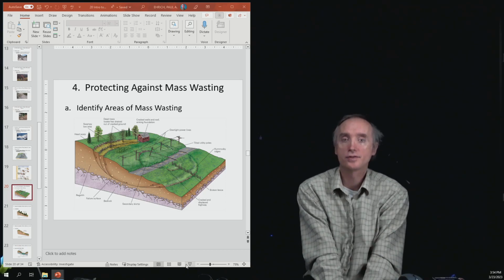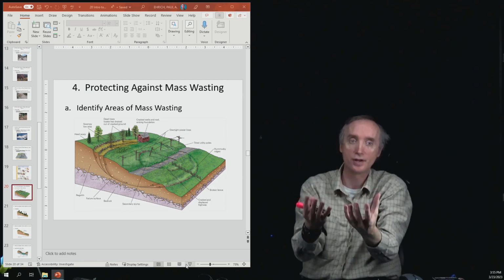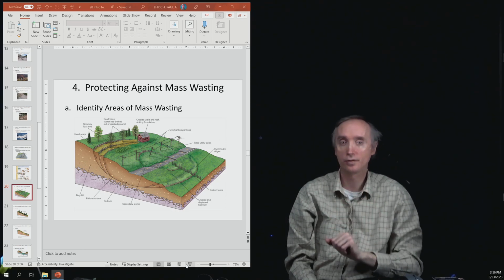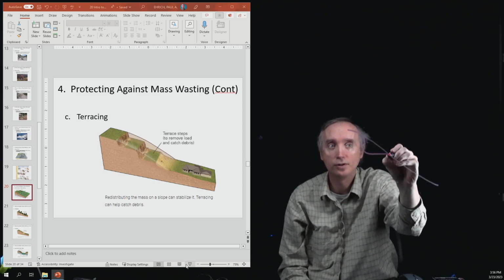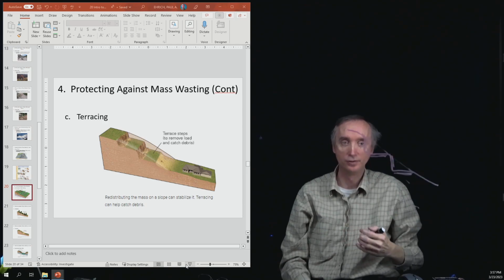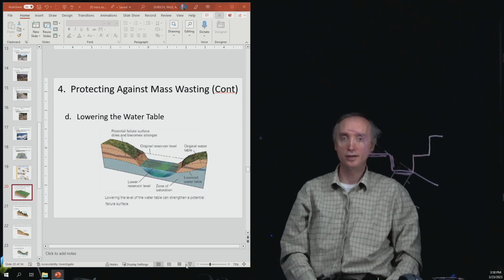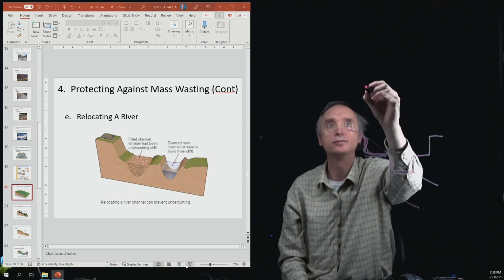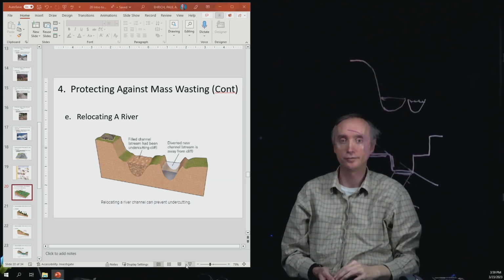Glg 13 7 Protection Against Mass Wasting Part 1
In this segment about mass wasting you will learn how to recognize mass wasting.